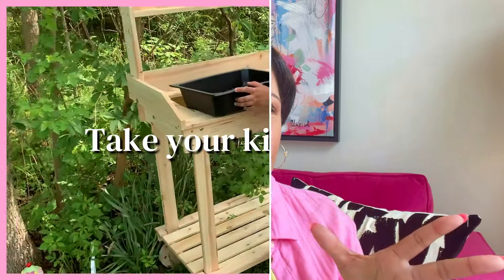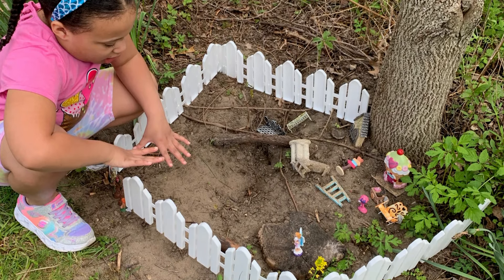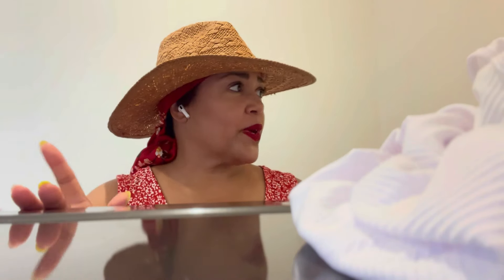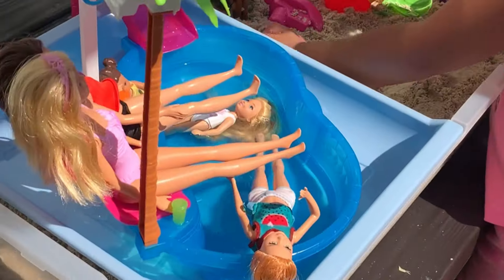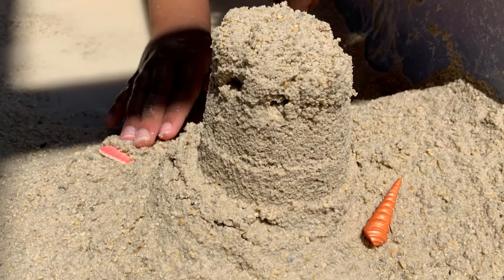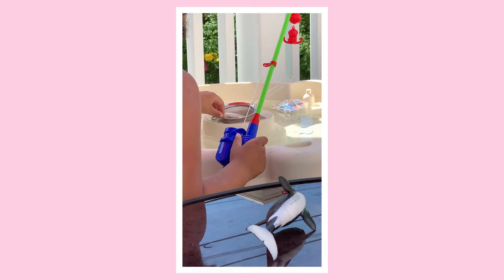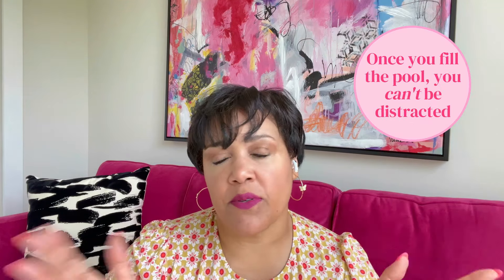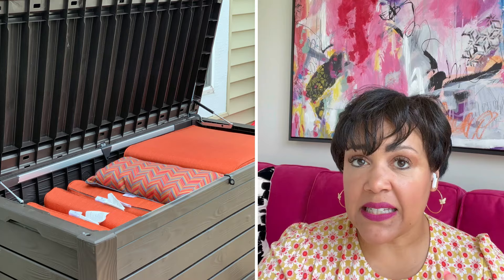8 Outdoor Fun Ideas For Kids with Mrs. Cr8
It's time to get outside!  In this video, I share 8 Outdoor Fun Ideas For Kids.

How do you get the children outside to play INDEPENDENTLY, while you relax?

By the end of this short video, you will have the formula for the perfect outdoor set up.  If you are a Mom (Dad), Grandma, Nanny, babysitter, or caregiver of children this video is for you!

I'm Mrs. Cr8, your go-to Mommy Teacher friend. You can count on me to share realistic things you can do to create joy, cr8joi, where you live, love, and learn.

CHAPTERS:

0:48 - FAIRY GARDEN

Fairy Garden Figurines

Fairy Garden Starter Kit
02:28 - DIGGING STATION

Kids Garden Tools Set (Rake, Spade, Etc.)

Kids Garden Tools Tote

Kids Wheelbarrow

Kids Gardening Gloves

Rubber Gardening Glove for Kids
04:08 -  OUTDOOR SCIENCE STATION
Wooden Table with “sink”

Wireless Digital Handheld Microscope
04:34 -  SAND BOX
07:22 - WATER TABLE
09:06 -  SPRINKLER
09:40 - Plastic Pool

11:02 -  Outdoor Cushions/Toy Box